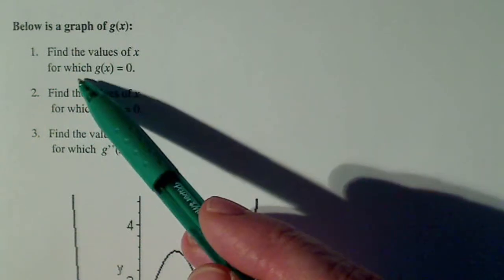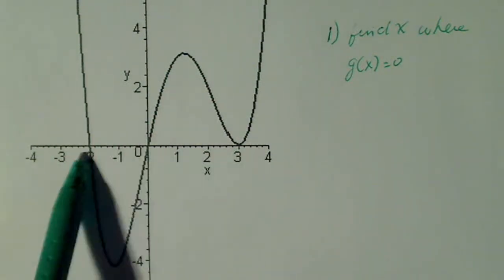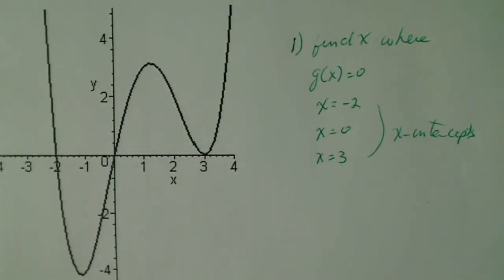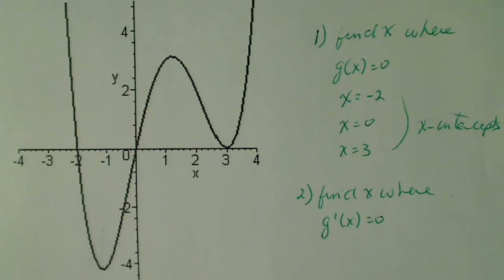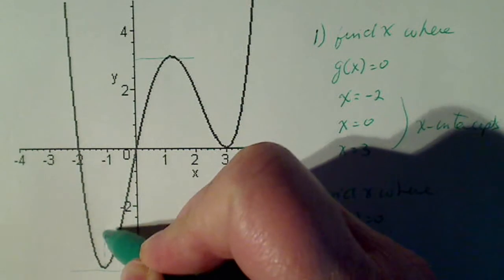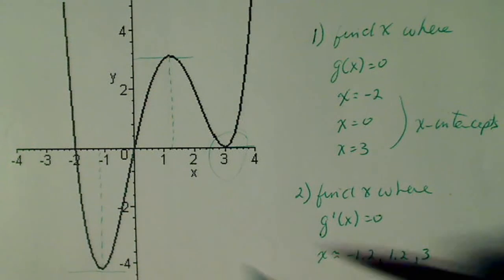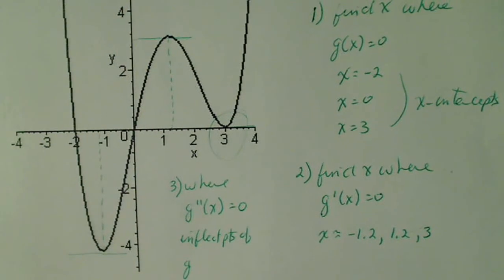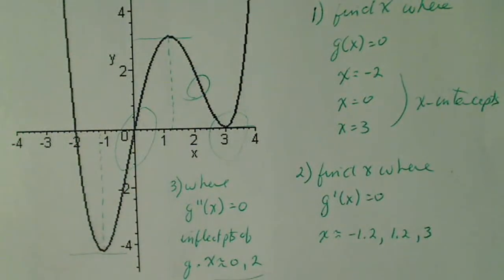Calculus 1: Looking at a Graph of g and Answering Questions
Given a graph of g(x) answer questions regarding g(x), g'(x) and g''(x).